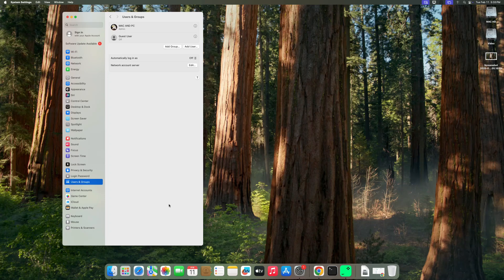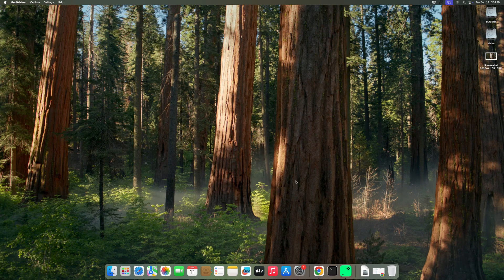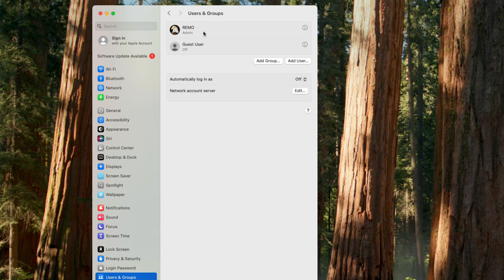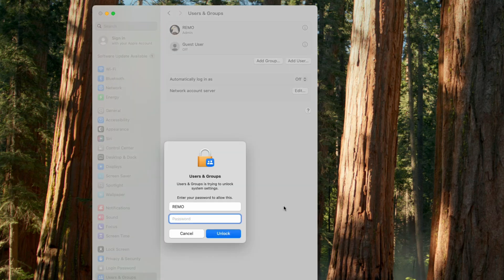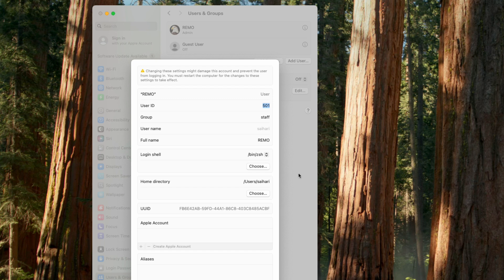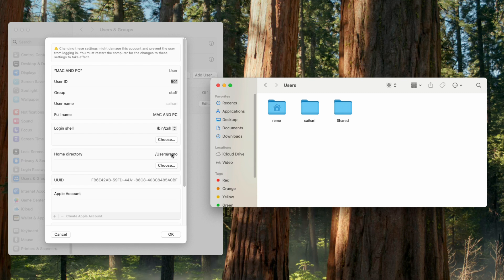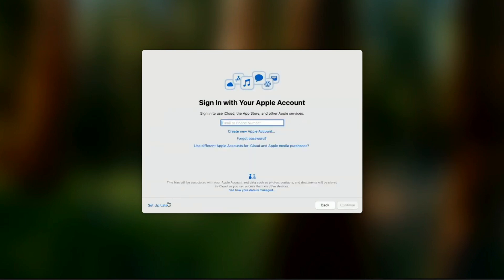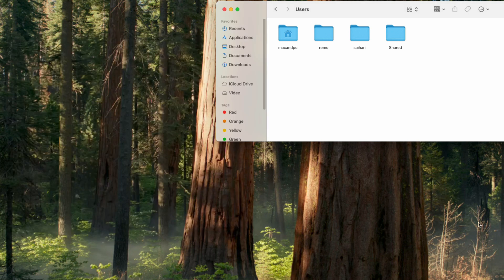How To Change Your Mac Username User Folder name macos sequoia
How To Change Your Mac Username
How To Change Your Mac User Folder name